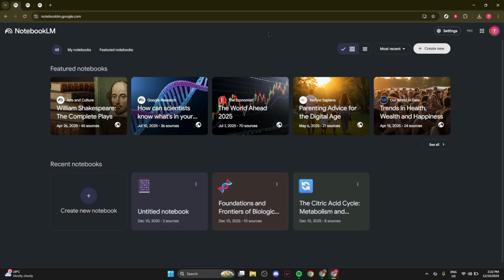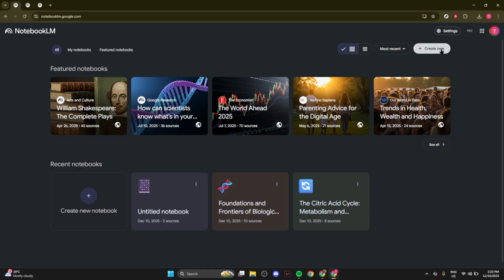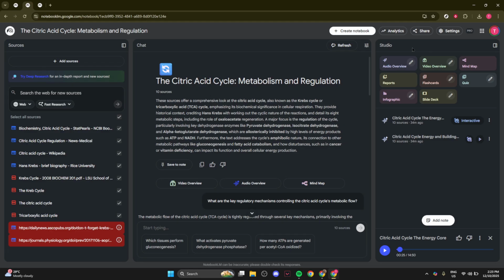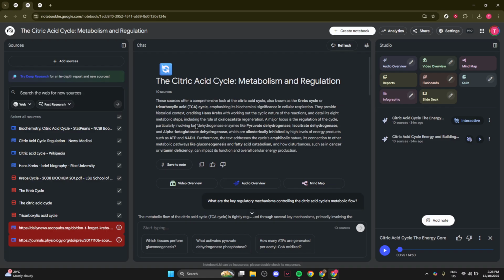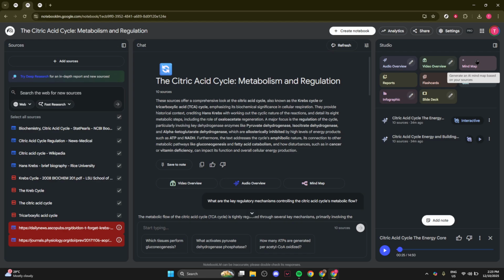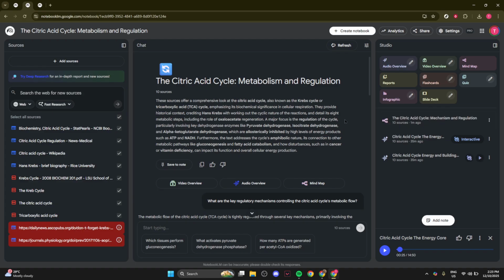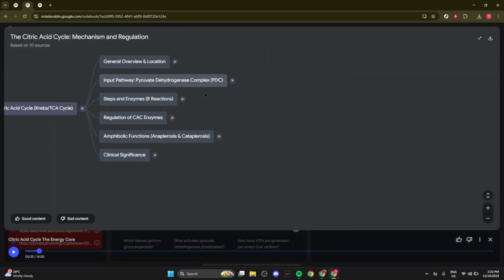How To Create A Mind Map With Google Notebooklm [2026 Guide]